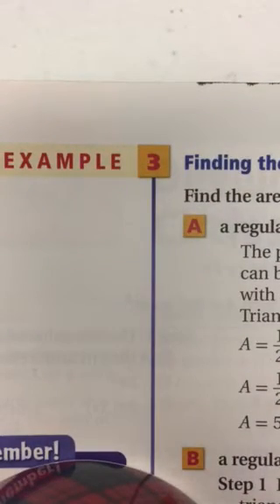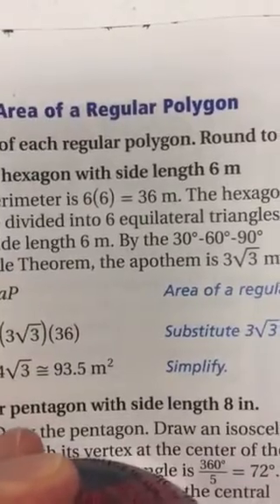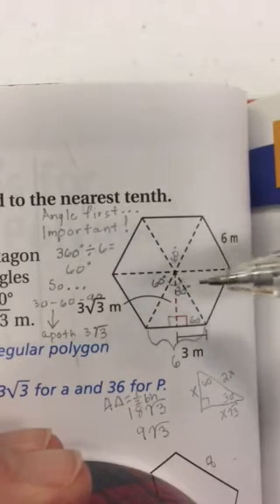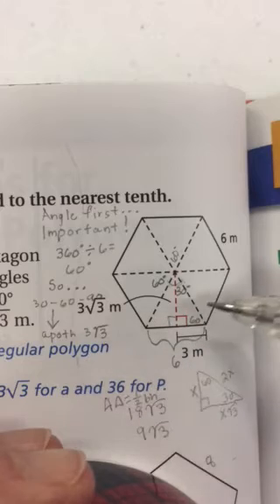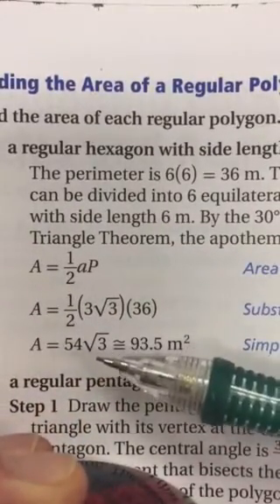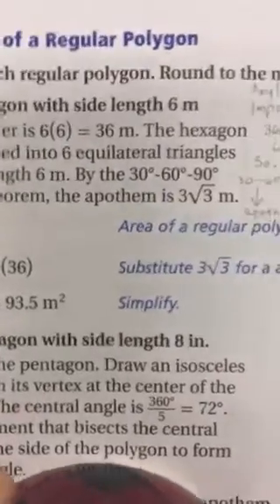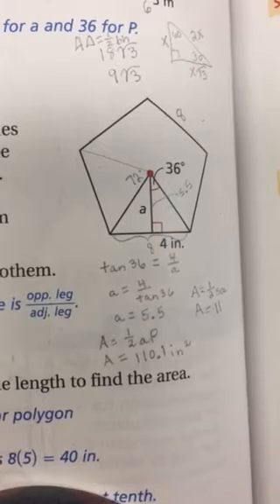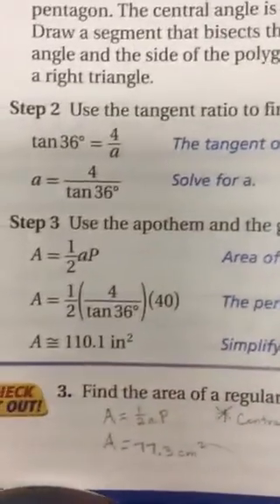Lesson 9–2 example 3